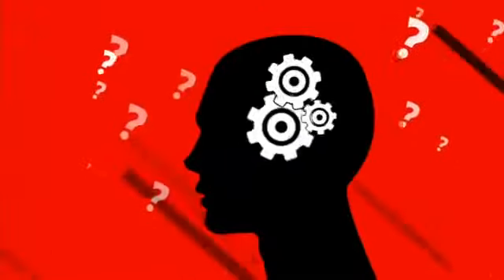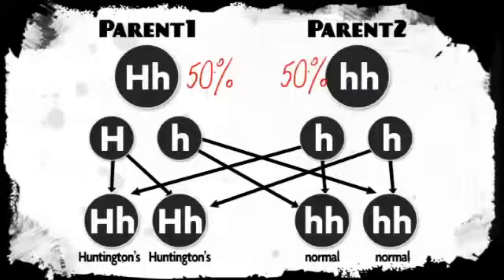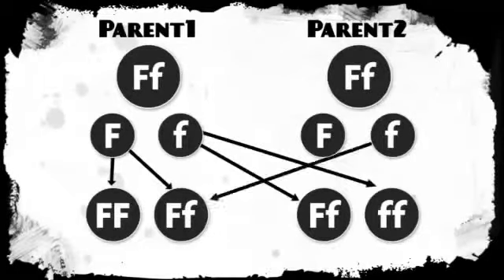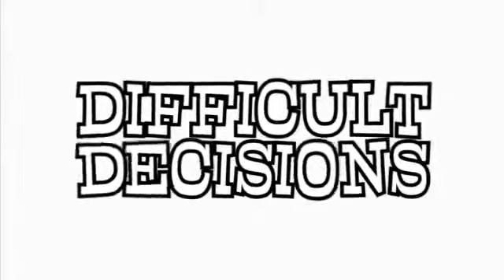New GCSE BBC Bitesize Inheritance Low